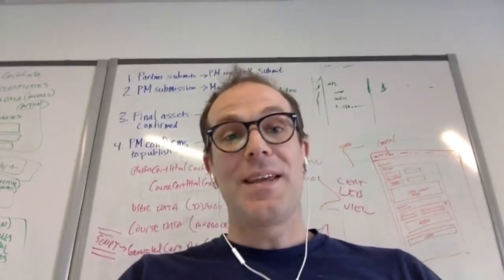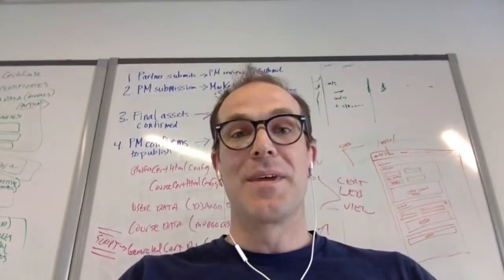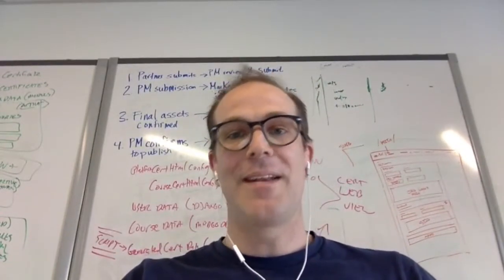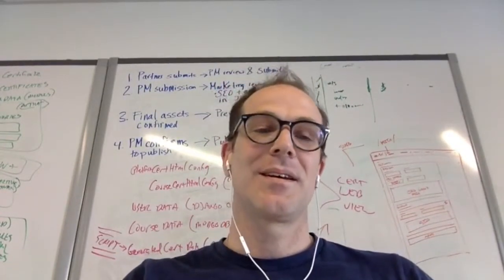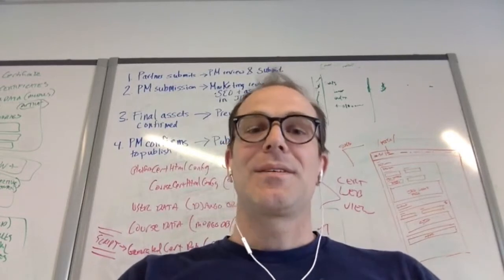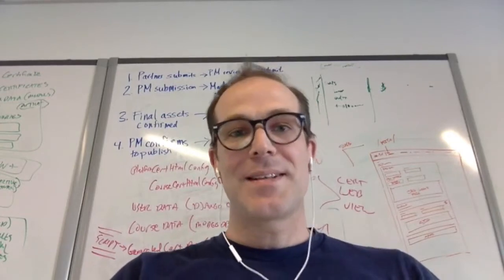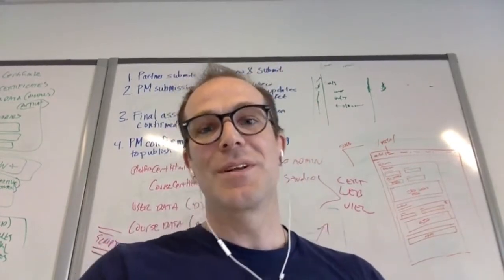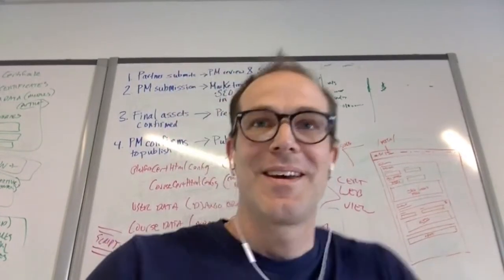edX and Global Accessibility Awareness Day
edX Accessability Specialist Mark Sadecki shares how he got involved with accessibility.